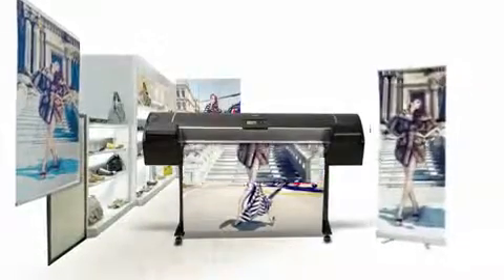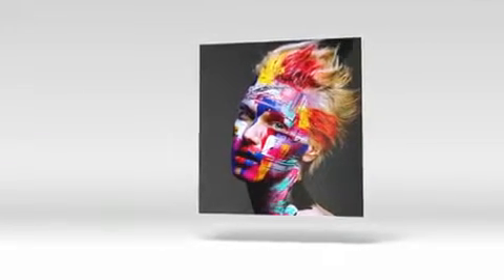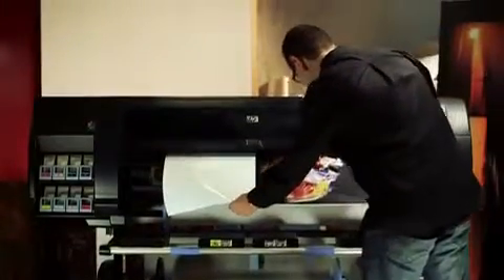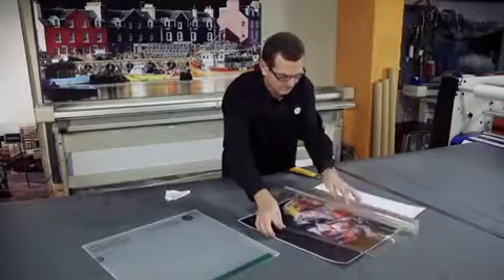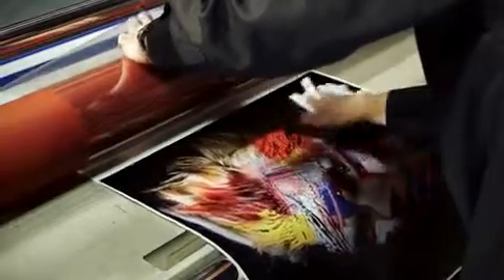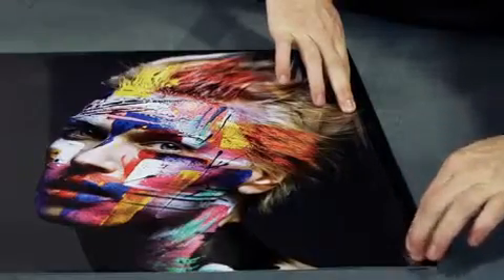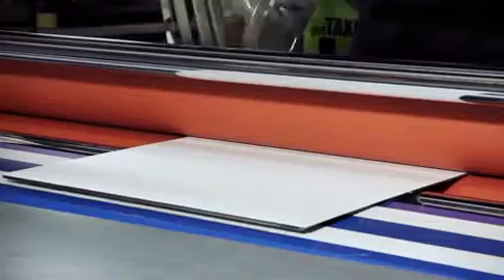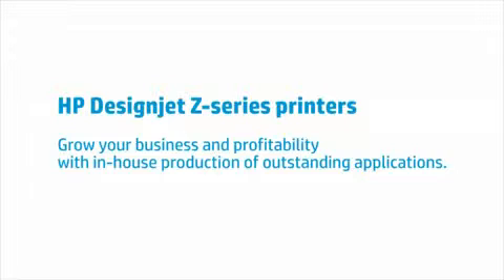HP Imprimante Grand Format Designjet Z6200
L’imprimante graphique la plus économique à l’usage et la plus performante de sa catégorie, 8 couleurs et spectrophotomètre intégré. Format A0+/42’’. Imprimer vos documents avec une résolution de 2400 DPI.